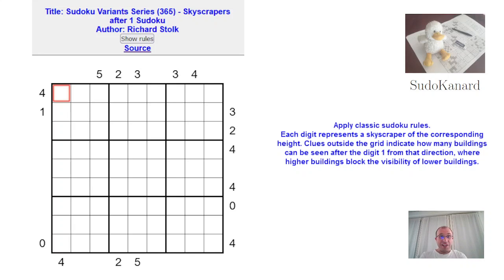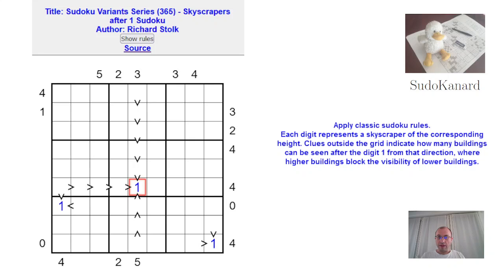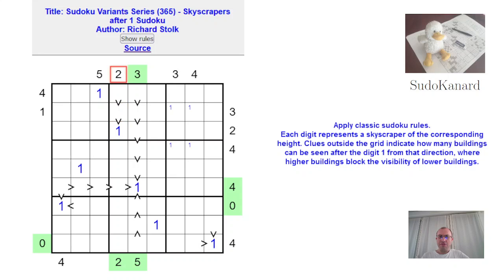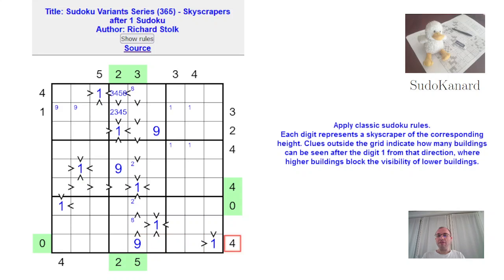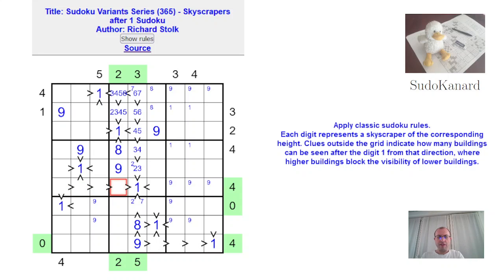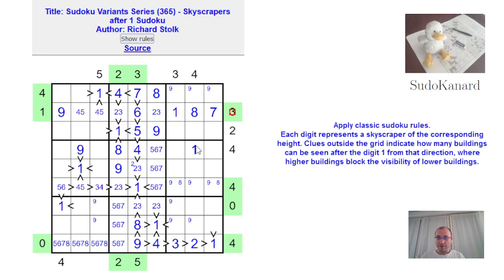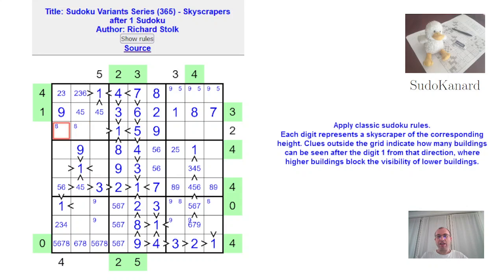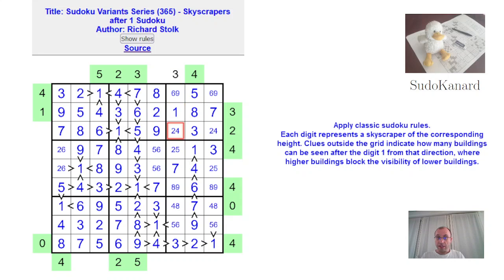[Eng] Skyscrapers After 1 Sudoku, by Richard Stolk (Sudoku Variant Series 365)